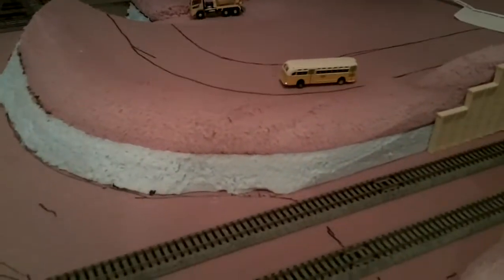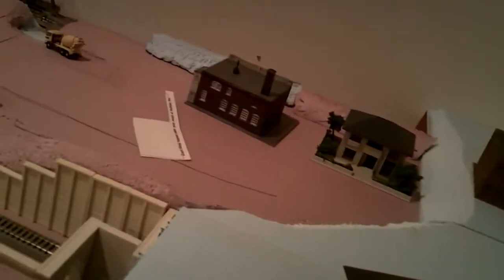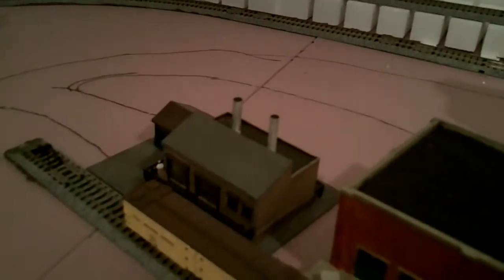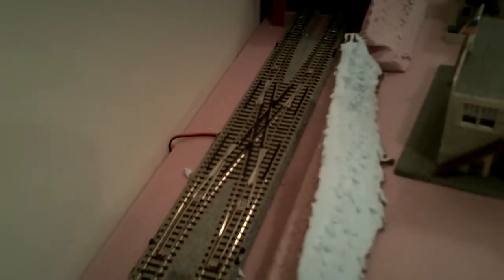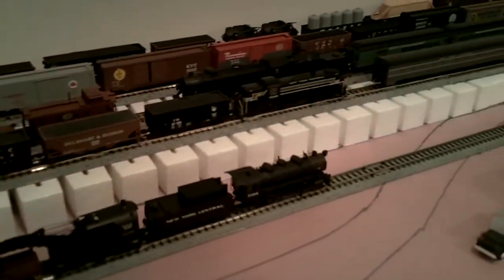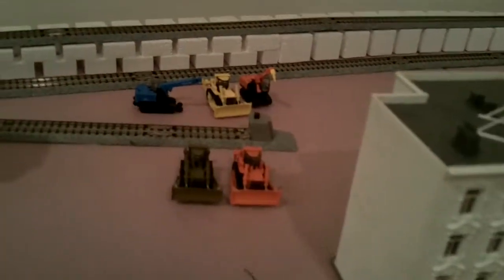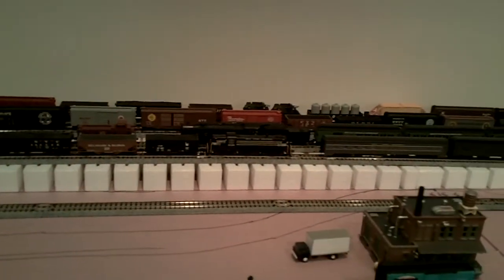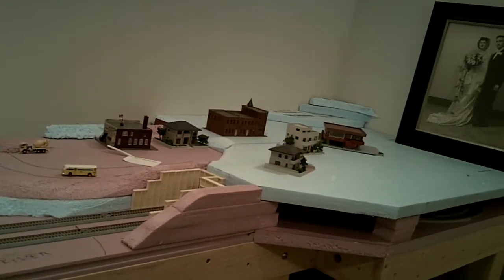N Scale Layout as of Jan 31, 2012.MOV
State of my 11.5' x 11.5' N scale layout.